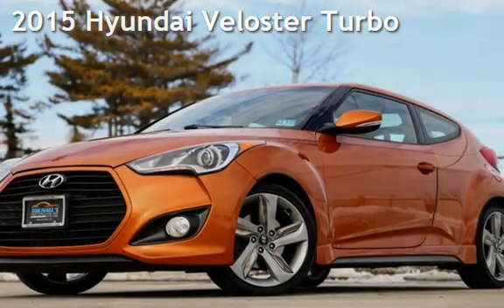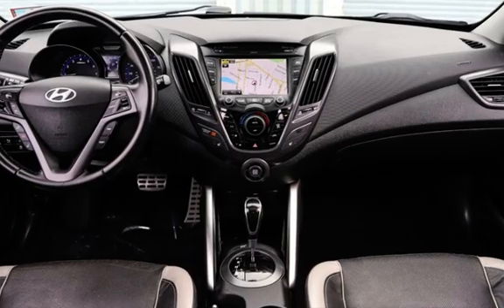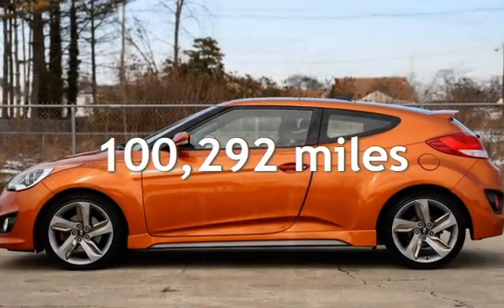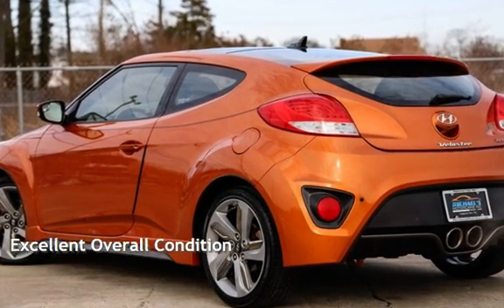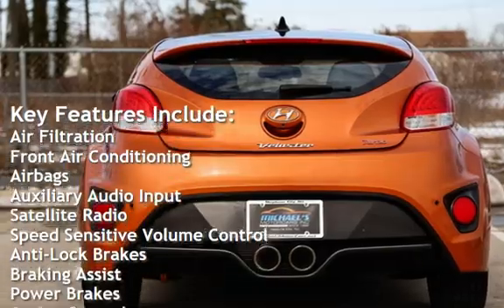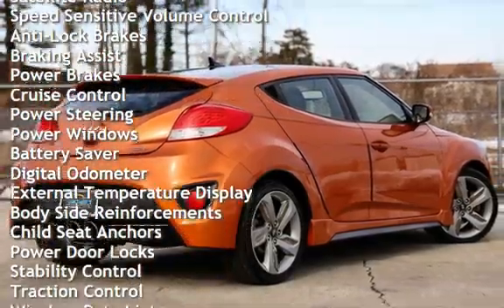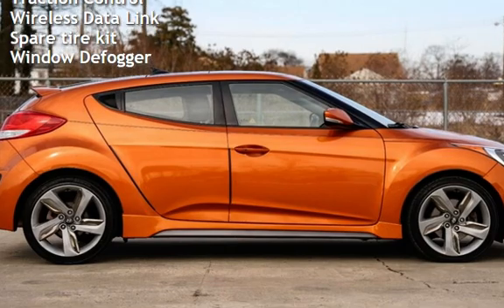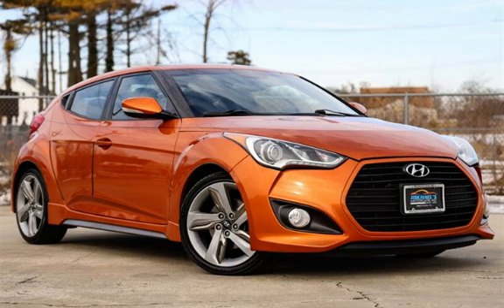2015 Hyundai Veloster Turbo for sale in NEPTUNE CITY, NJ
MICHAEL’S MOTORCARS proudly offers this 2015 HYUNDAI VELOSTER TURBO with only 100K Miles!

Key Factory Options include: TWIN SCROLL TURBO - FULL TECH PACKAGE - NAVIGATION - REAR VIEW BACKUP CAMERA - Keyless Push to Start Ignition - Sunroof - Heated Leather Seats - Usb &amp; Auxiliary Input - 120 Watt Power Outlets - Bluetooth Connectivity - Sirius Xm Radio!